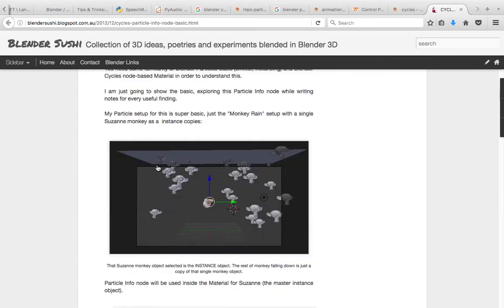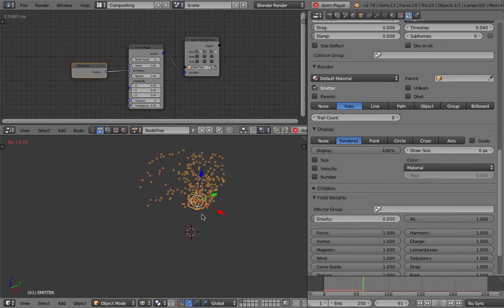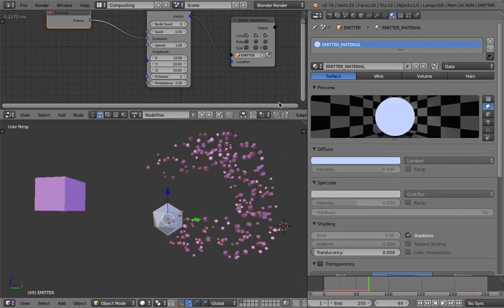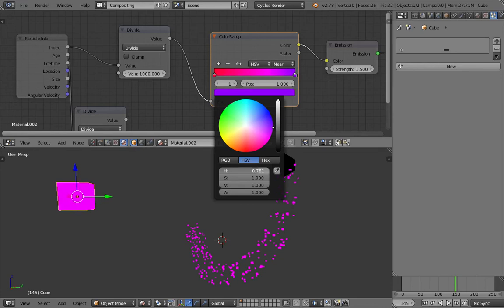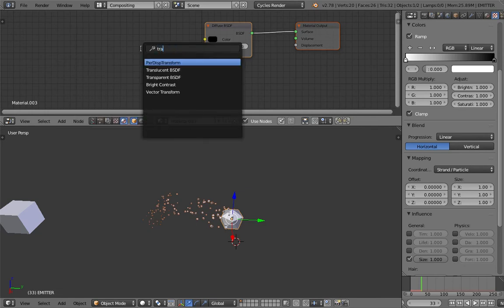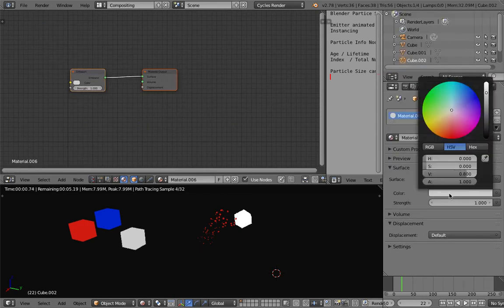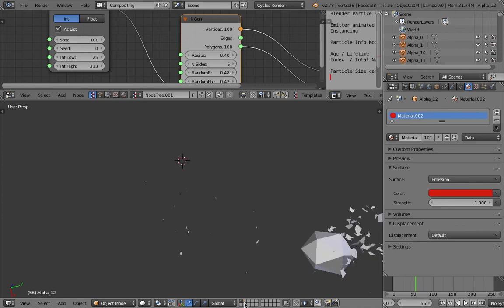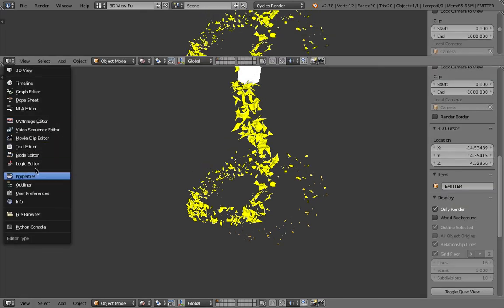BLENDERSUSHI / ANSV Particle Instancing Basic With Cycles Material (LIVENODING166)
This episode should cover all basic areas of Particle from:
- setting up EMITTER and Particle System
- using Animation Nodes for EMITTER animation
- using Particle Instancing
- assigning Particle Instance Material
- working with Cyces Particle Info node and COLOR RAMP
- understanding particle size, age, lifetime, index
- using Sverchok to generate random mesh.